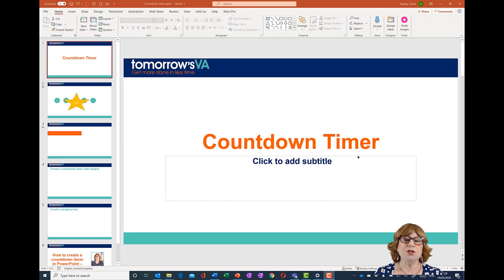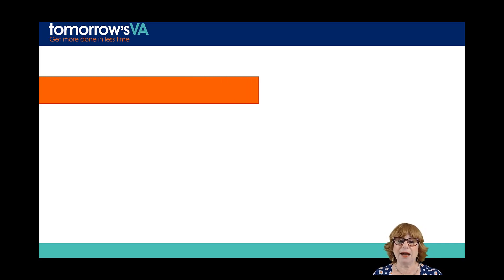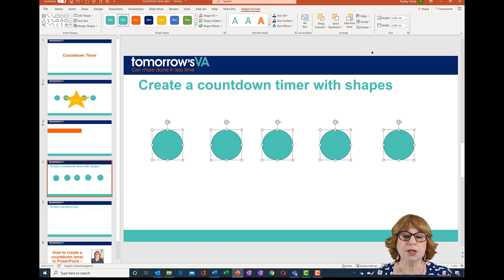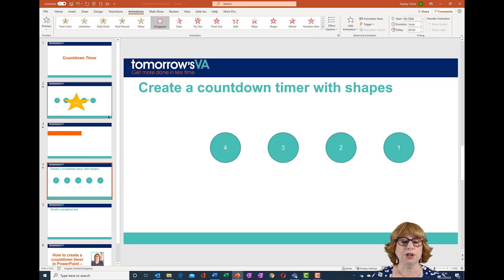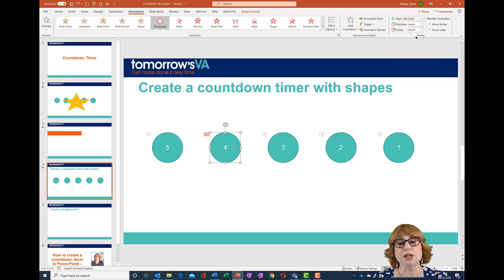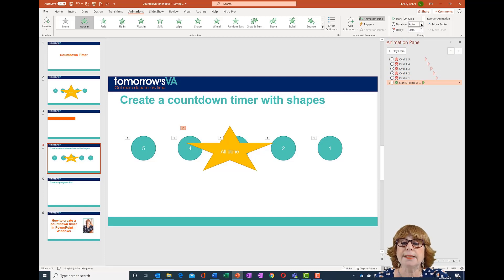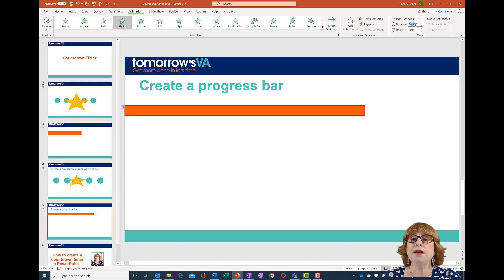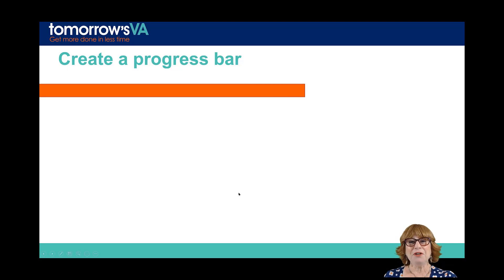How to Create a Countdown Timer in PowerPoint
Learn how to create a countdown timer that displays on your slides in PowerPoint enabling you to set a timer for a task in a session.

In this video Shelley Fishel of tomorrow's VA shows you how to create two kinds of countdown timers, a seconds count down and a progress bar.